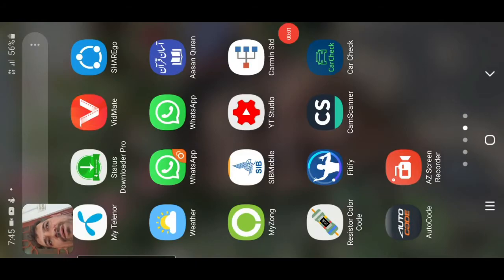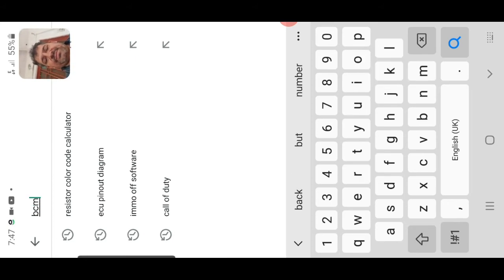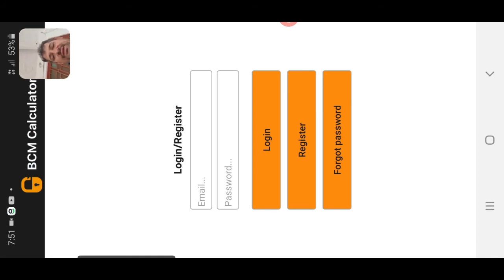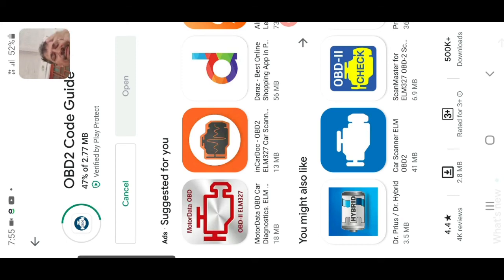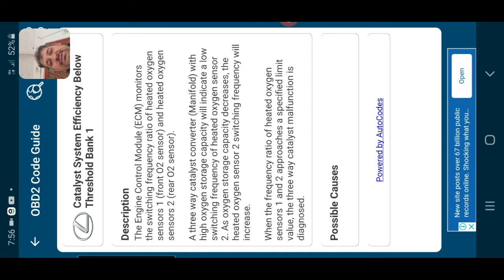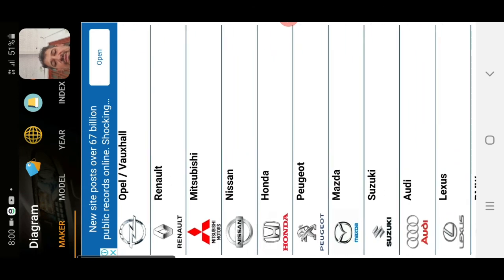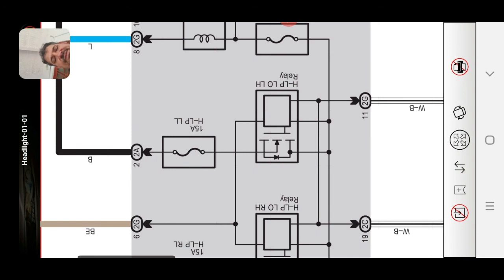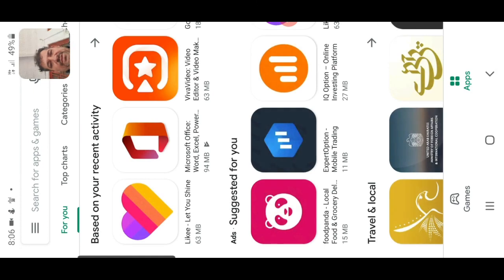Best Android applications for automotive electrician | Need of every Electrician.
Help full app for automotive electrician resister colur code waring diagram and so on